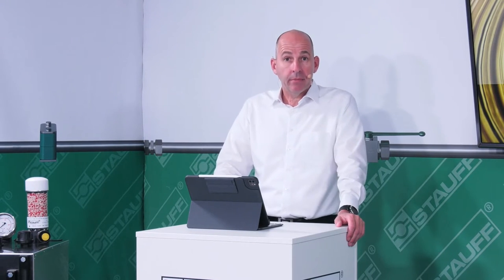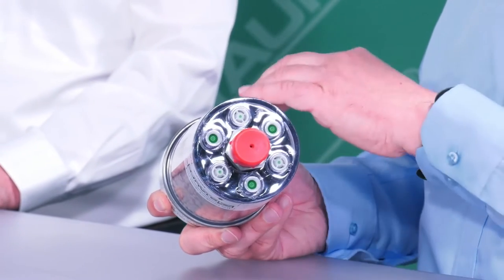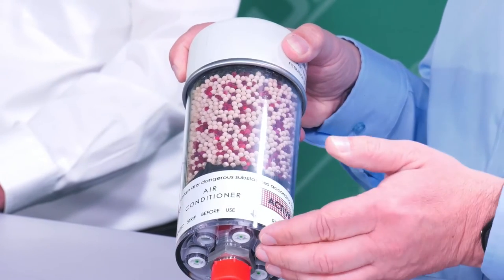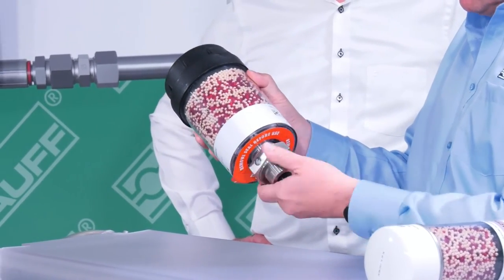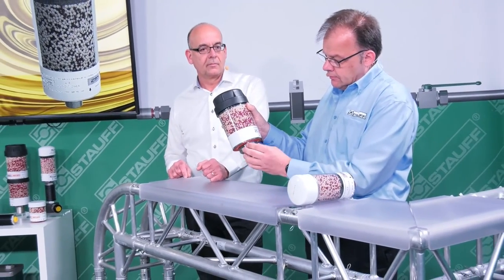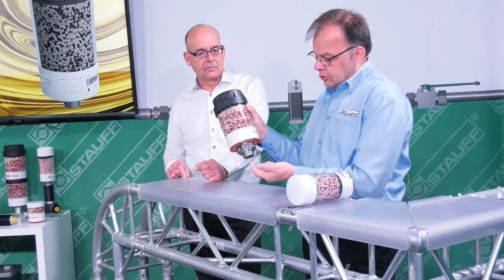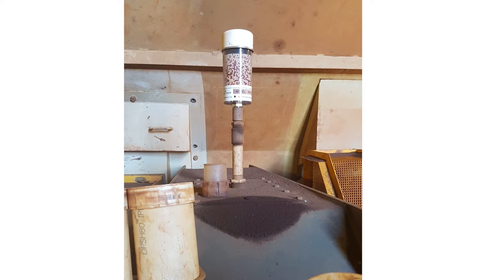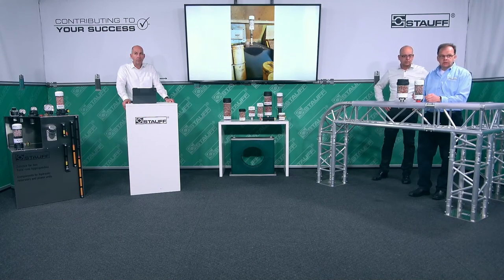Can the service lifetime of the desiccant material be extended?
Episode 14 of the STAUFF Miniseries about STAUFF Desiccant Breathers: Is your hydraulic system breathing properly?

It is the life cycle costs and not the purchasing costs that are the crucial financial factor for each component used in a hydraulic system. The question “Can I extend the service life of the desiccant in a breather?” is consequently a very valid one. The answer: Yes, that is possible, with very little effort. The experts from STAUFF tell us what needs to be done.

How do I extend the service life of the desiccant?

Let’s start with a fact: Using a silica gel breather extends the service life of the hydraulic oil. As replacing it involves quite substantial costs, users can achieve a great impact with little effort here. And it is obvious that the same applies to the desiccant in the breather as for the hydraulic oil in the system: The service life should be as long as possible. This can be achieved with a few simple measures.

For the SDBL and SDB series, for example, STAUFF offers the option of installing check valves in the openings in the base of the housing. Three of these valves act on the inflowing air and three on the outflowing air. They hermetically seal the interior of the breathers whenever the system is not “breathing”. This prevents the desiccant in the breather from absorbing the ambient air.

A screw-in valve that is used as a bypass is new in the range of accessories for the STAUFF silica gel breathers. It is also equipped with check valves. The function of this accessory: It ensures that outflowing moist air is moved to the outside through the valves instead of flowing through the desiccant. That makes sense because the outflowing air does not have to be dried.

Another option for extending the service life of the desiccant is to mount the breathers on extended pipes. This minimises the risk of introducing dirt and dust with the air. This simple “trick” improves the breathing behaviour of the hydraulic system. It also ensures that moisture or oil mist that are drawn towards the breather during the “breathing out” can already condensate and drain away in the tube.

One note about the hydraulic oil mentioned earlier: There are many other measures of extending its service life. In the end, that is the objective of the entire STAUFF filtration range. Users should use it cleverly in the interest of the reliability of their hydraulic system – with coordinated combinations of feed/return filters, intake filters and pressure filters and of course with silica gel breathers as an element of the filtration solution.